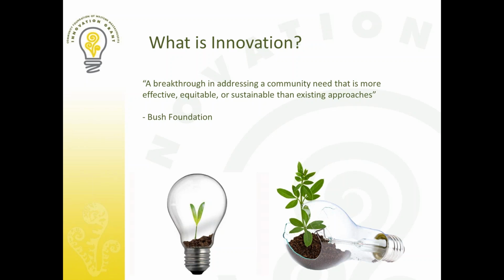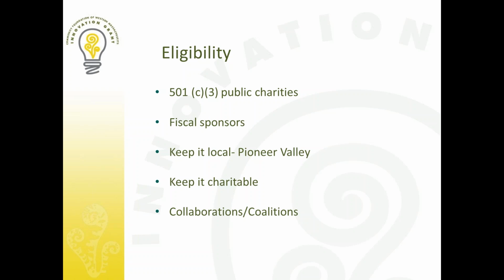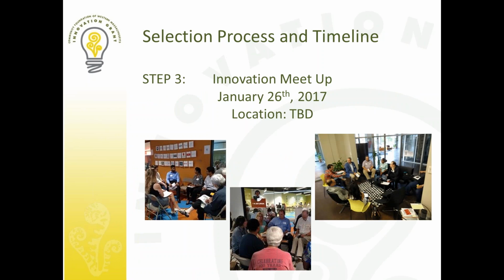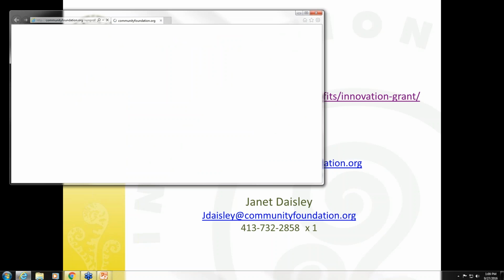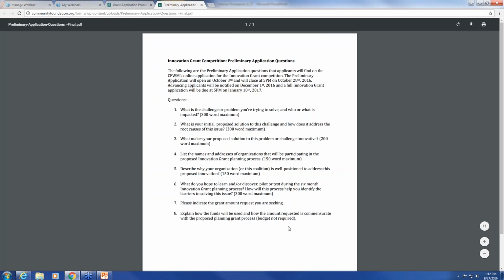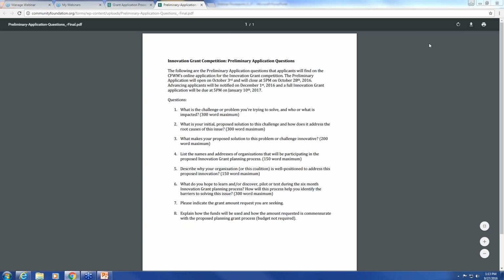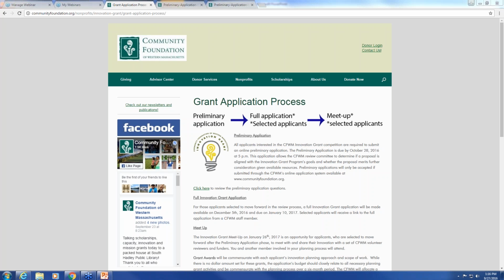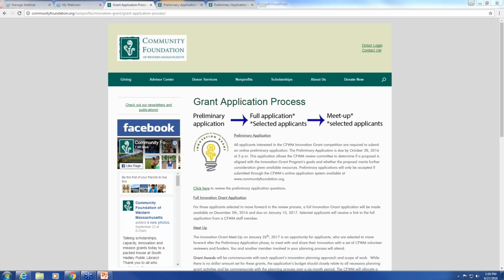CFWM Innovation Grant Program